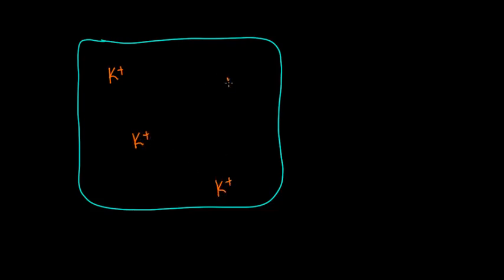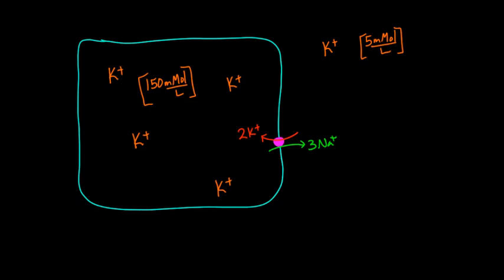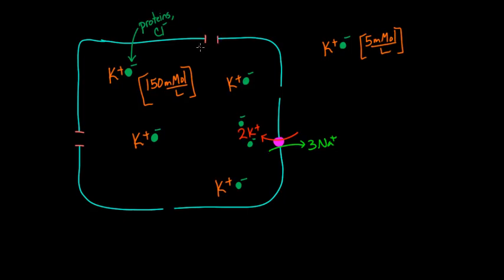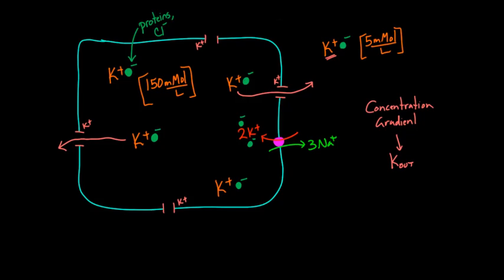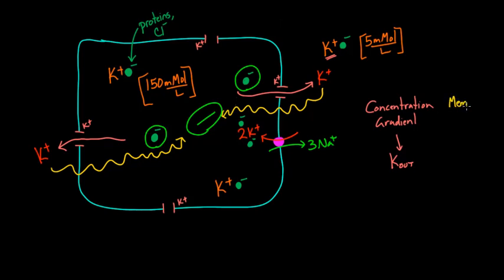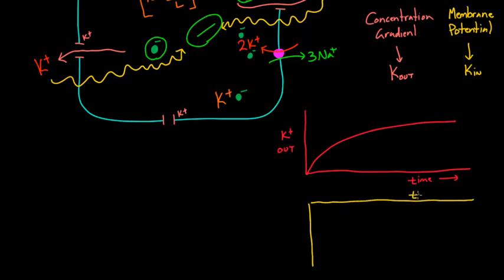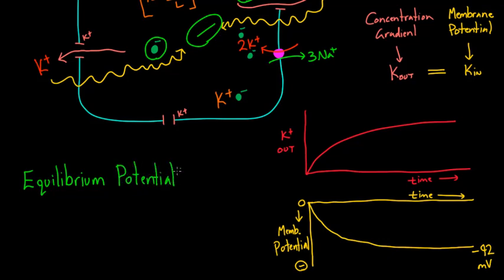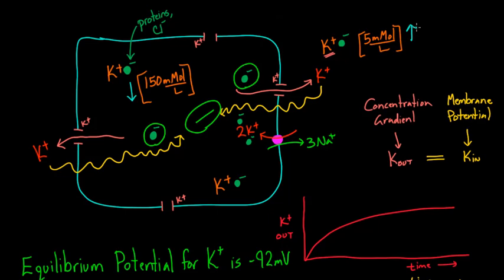Membrane Potentials - Part 1 | Circulatory system physiology | NCLEX-RN | Khan Academy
Find out how a cell that is permeable to one ion can become charged (either positive or negative) if there is permeability and a concentration gradient. Rishi is a pediatric infectious disease physician and works at Khan Academy. Created by Rishi Desai.